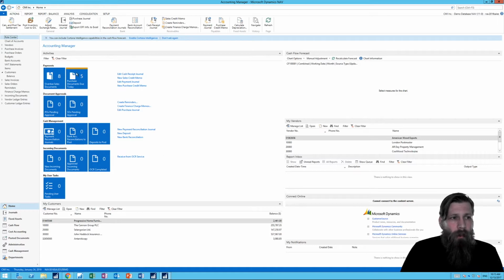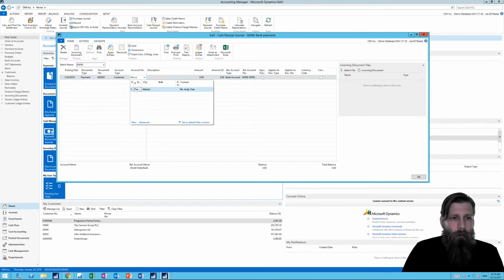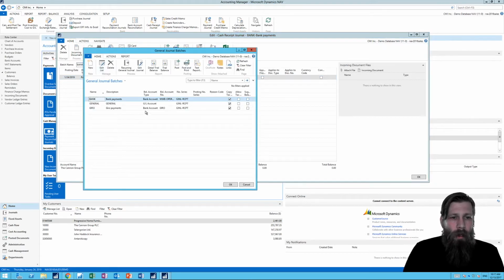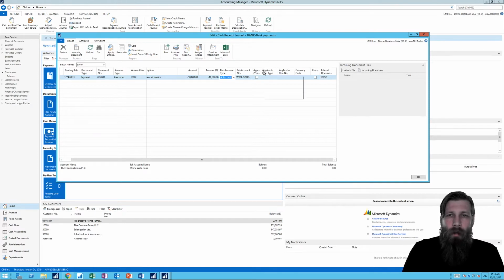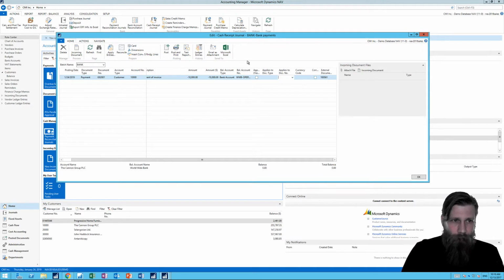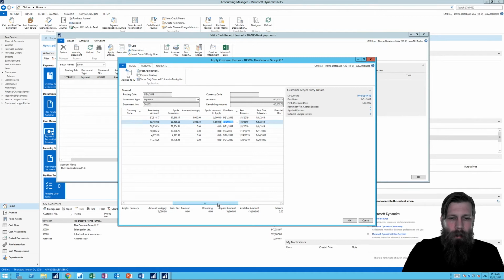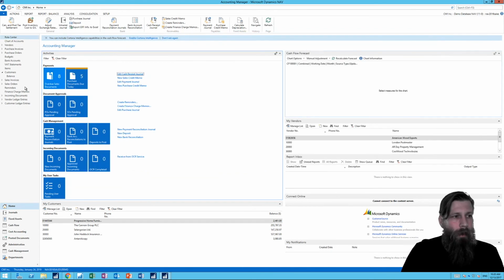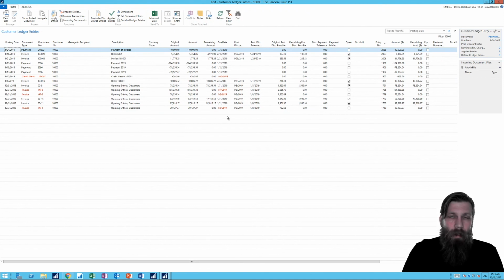Dynamics NAV 2018: Cash Receipts 2/3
Learn Cash Receipts in Microsoft Dynamics NAV 2018 with Johannes Gudmundsson in this coffee mug tutorial.
Level: Intermediate